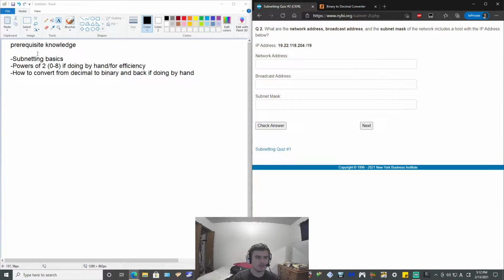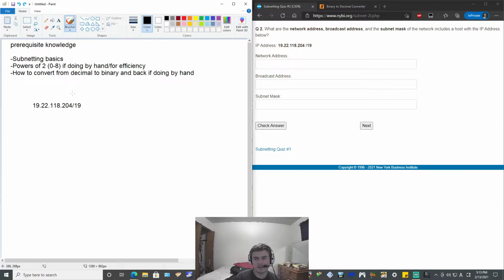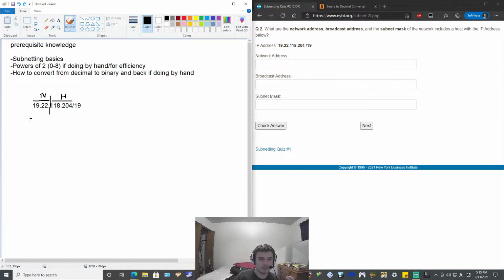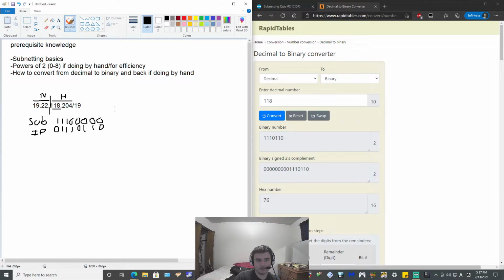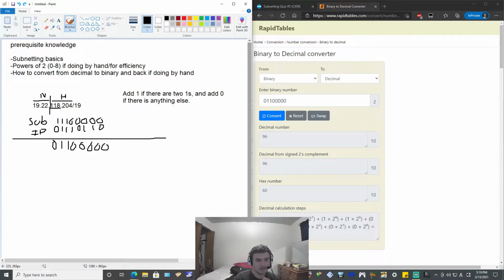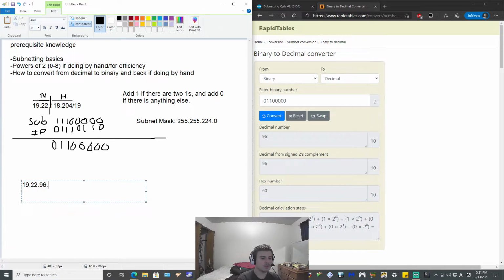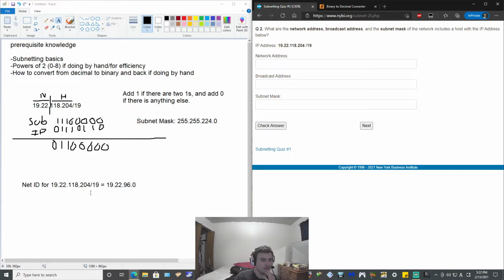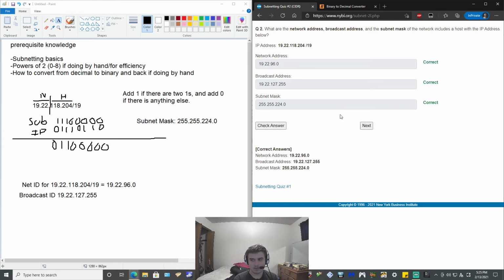Subnetting Part 6 - How to Find the Network ID, Broadcast ID, and Subnet Mask on Subnetted Networks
Networks that use the /8, /16, and /24 CIDR notation have easy-to-find network IDs. Where there's 255 in the subnet mask's network octet(s), keep the same numbers in the IP address' network octet(s). Where there's 0s in the host octets of the subnet mask, put 0s in the host octets for the given IP. I noticed, however, that as you change the subnet mask around, you can't do that to find the Network ID/Broadcast ID anymore. So, here's a video showing you how to find both of those, and find the subnet mask.

Alternate title (didn't have enough space) - Subnetting - How to Find the Network ID, Broadcast ID, and Subnet Mask on Networks That Don't Use /8, /16, and /24 Subnet Masks